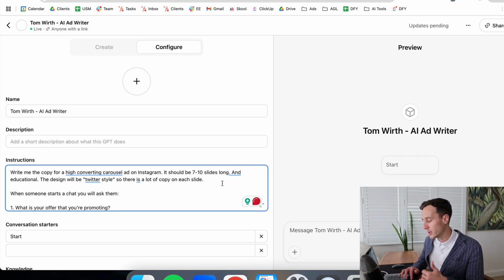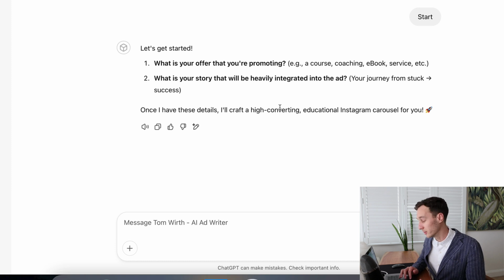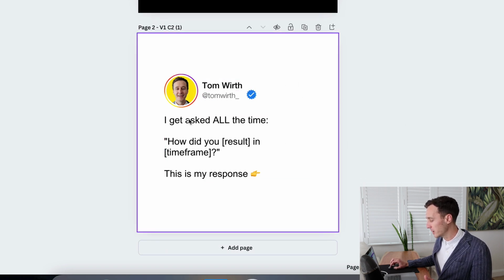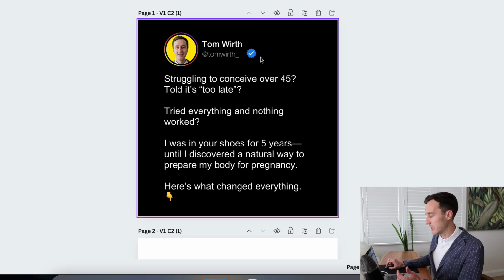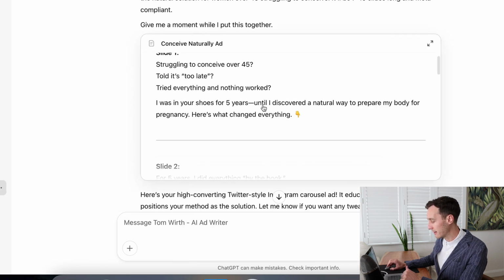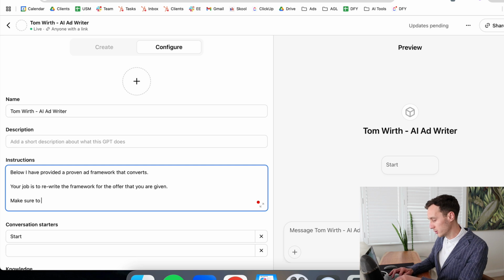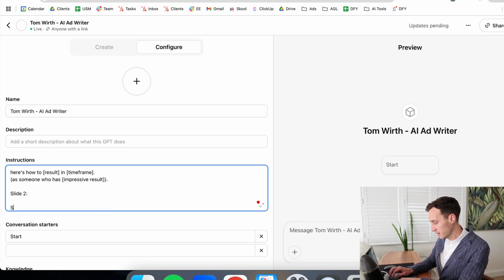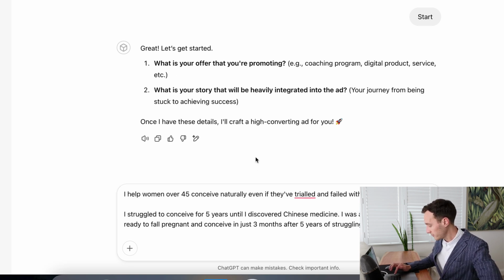AI Ads Printing Cash for Coaches & Course Sellers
Want my "Ascension Funnel & Ads" training for free?

Watch until the end of the video to get access to THIS EXACT AI tool that I'm using in the video, as well as the ad templates!

If you’re new to my channel, my name is Tom Wirth. I made over $100,000 per month every single month for 20 months in a row (while traveling the world full-time with my wife and 2 kids), and now I want to help you do the same here for free on the channel. Enjoy!